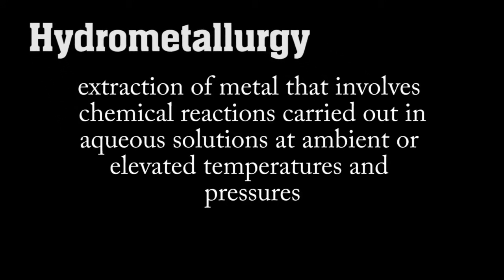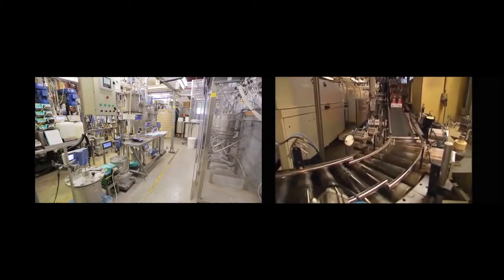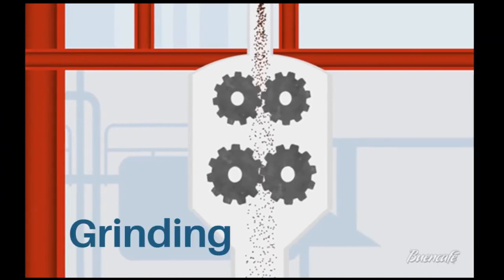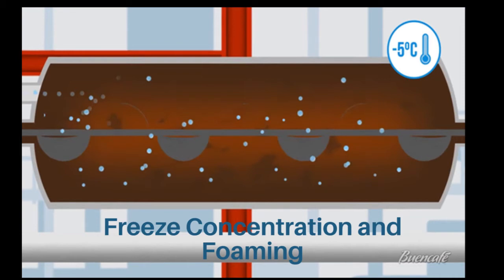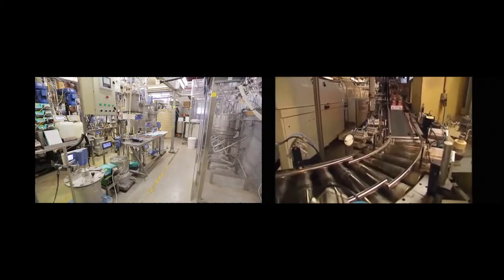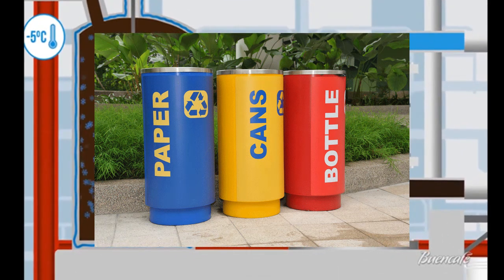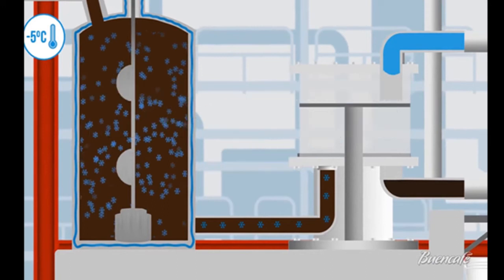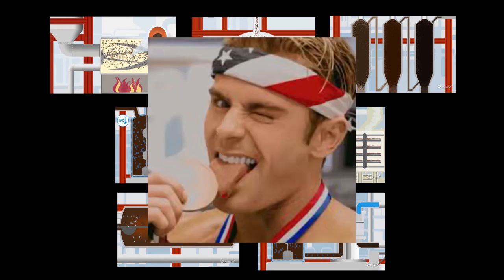Hydrometallurgy Simplest Explainer